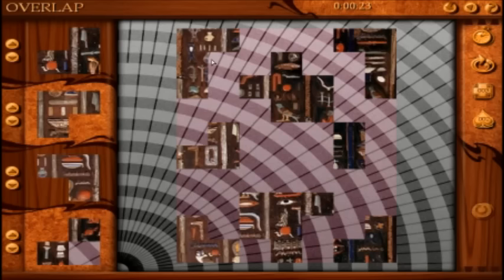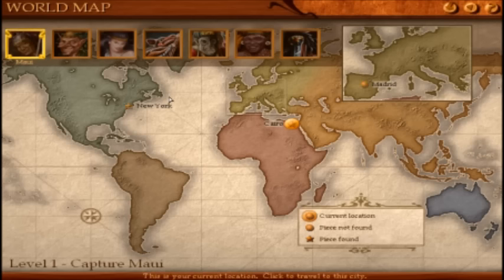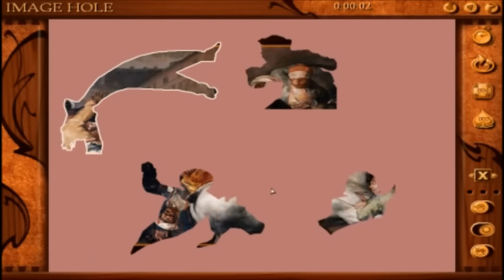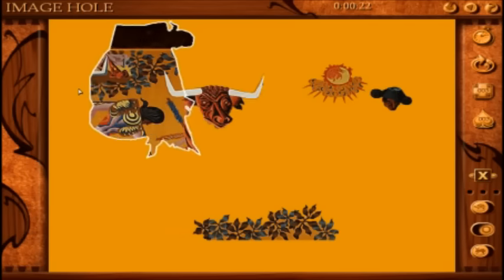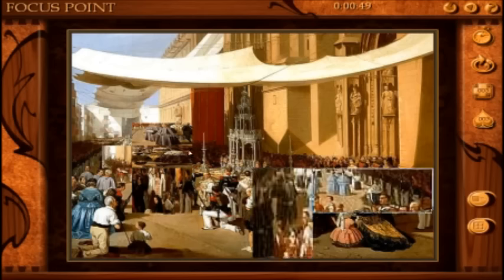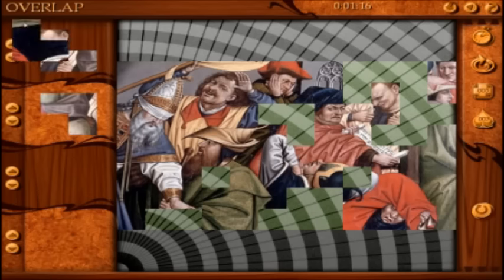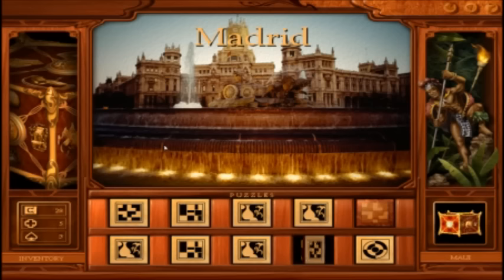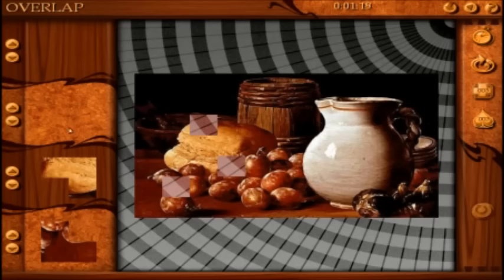CGC || Pandora's Box | Episode 2 | Image Hole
Image hole puzzles suck. A lot.